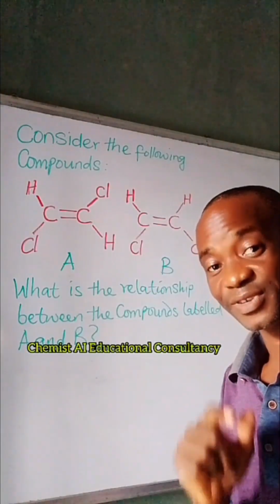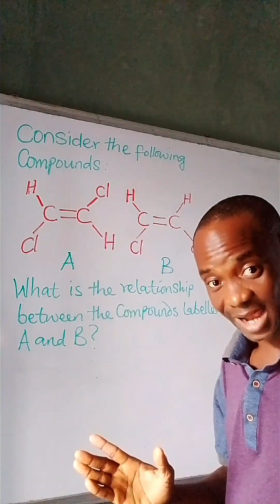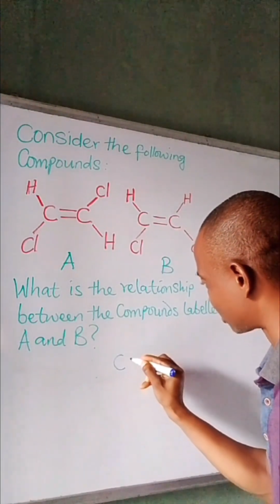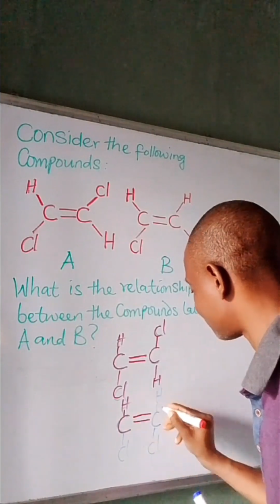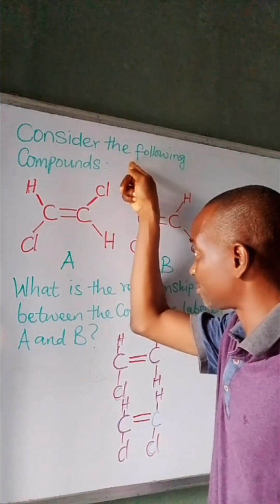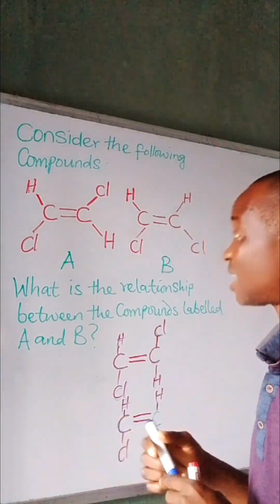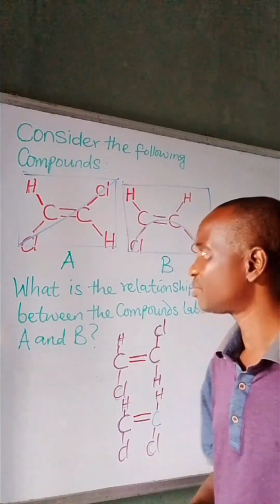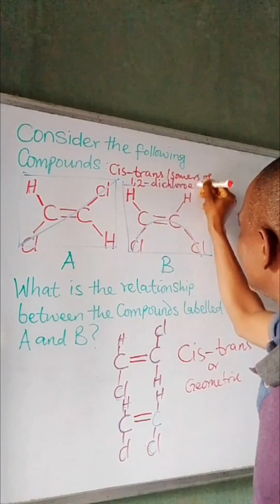CIS-TRANS ISOMERISM EXPLAINED IN YIUR LANGUAGE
Master Geometrical Isomerism with this JAMB, WAEC and NECO Chemistry question!

In this lesson, Chemist AI Educational Consultancy explains the relationship between compounds A and B, helping students understand cis-trans (geometrical) isomerism in a simple and exam-focused way.

✅ JAMB Preparation
✅ WAEC Preparation
✅ NECO Preparation
✅ Detailed Explanation

Watch to the end and learn how to identify geometrical isomers confidently in examinations.

▶️ YouTube: Chemist AI Educational Consultancy